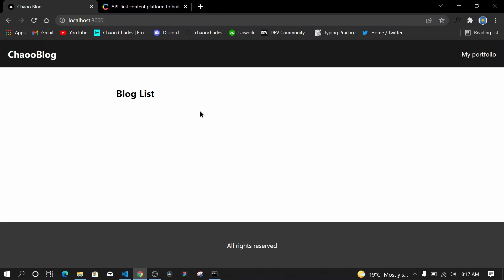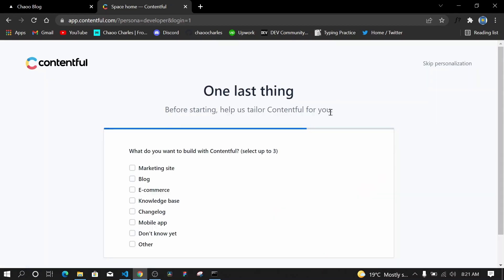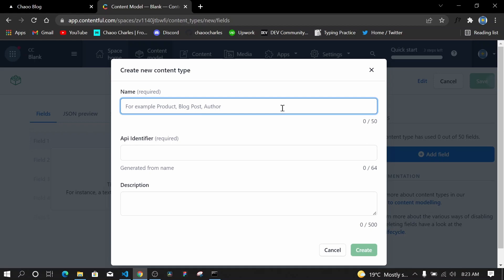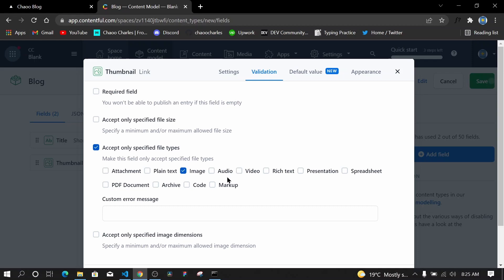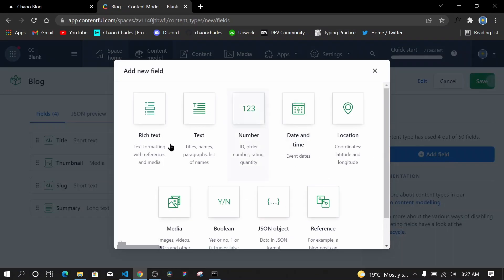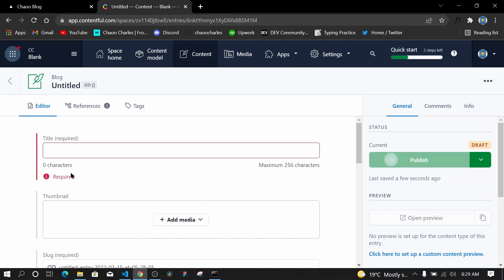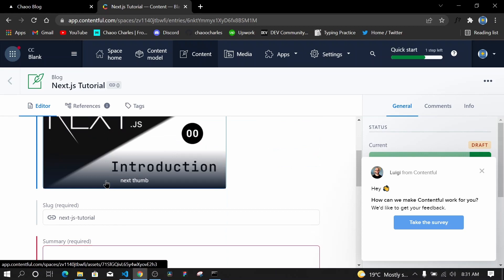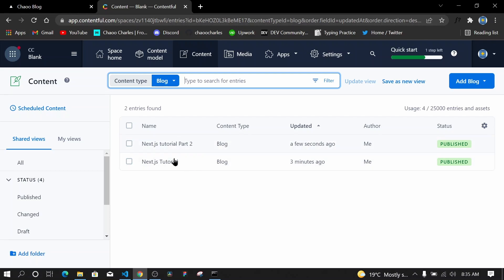Contentful Headless CMS Tutorial 🙌 - 04 | Next.js Course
- Your support will help me to upgrade my setup for better quality content and more videos per month.